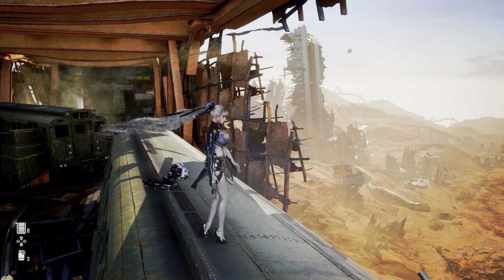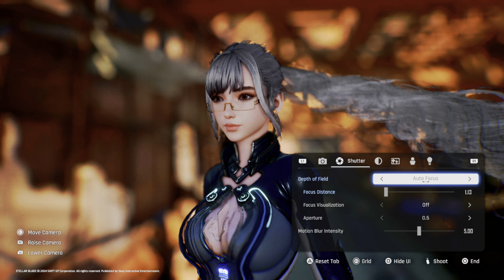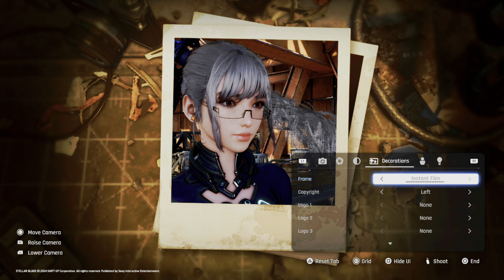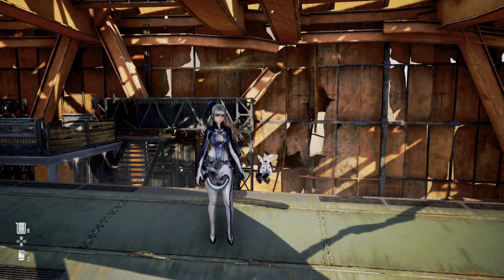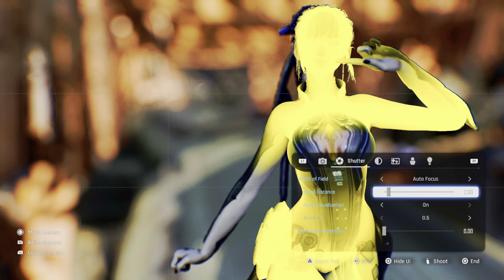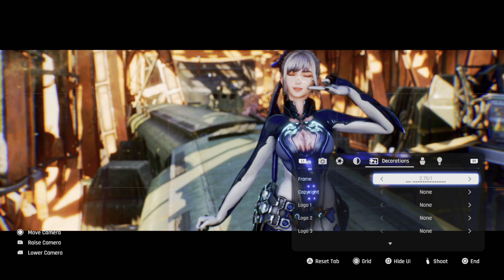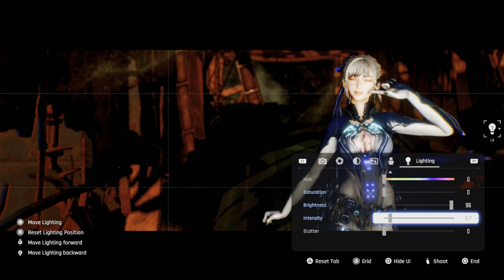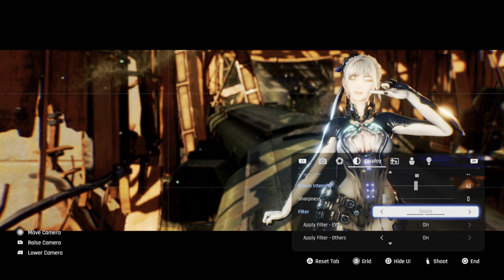Stellar Blade: How to capture STUNNING Photos in Photo Mode [4K HDR]